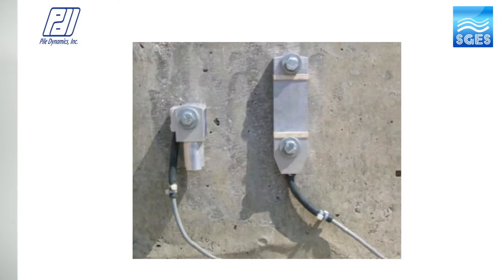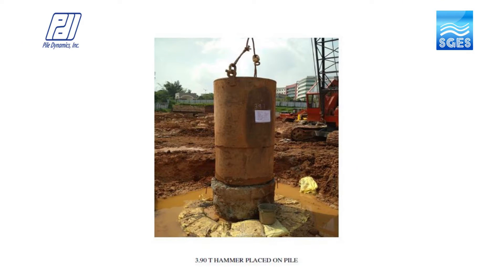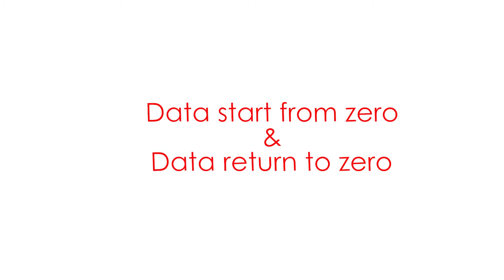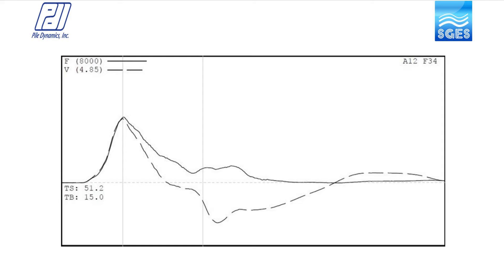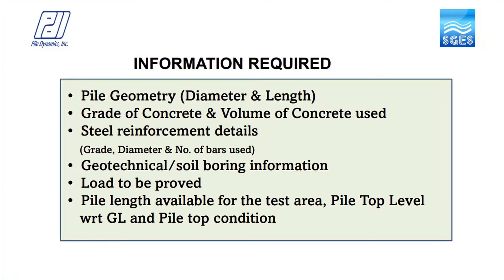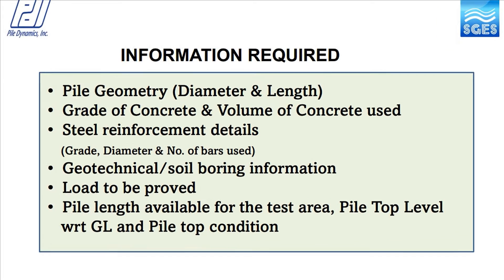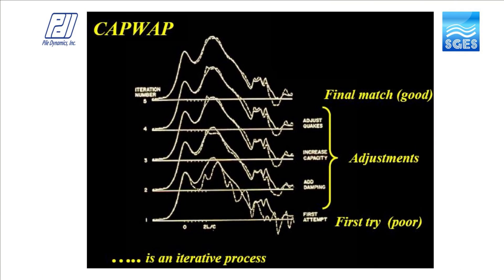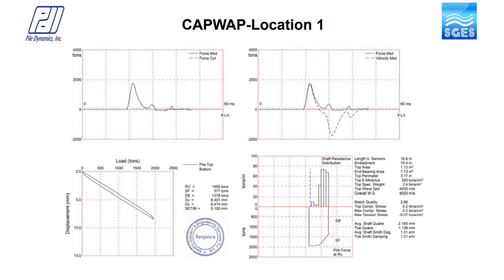High Strain Dynamic Pile Testing (HSDT) | SGES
High Strain Dynamic Pile Testing (HSDT) for offshore piles is used to estimate the driving stresses, hammer performance, and bearing capacity based on the strain and acceleration measurements during pile driving and analyzing. The method ensures the structural integrity of piles and guarantees safe pile installation without any delays from the very beginning of the project. This is a replacement for static load test for offshore piles.
In this video Dr. CR Parthasarathy (Founder & MD of SGES ) is explaining about High Strain Dynamic Pile Testing (HSDT)

SGES is a pioneer in offering High Strain Dynamic Pile Testing (HSDT) for various projects in the oil and gas industries spread across India, South East Asia, the Middle East and Africa. For more details on our pile testing services,

We are authorised technical representatives of pile dynamics inc USA in Inda, For providing tech support and conducting training.Pile Dynamics, Inc.